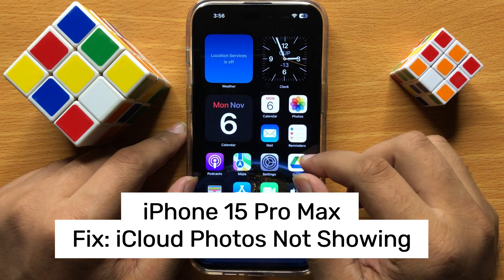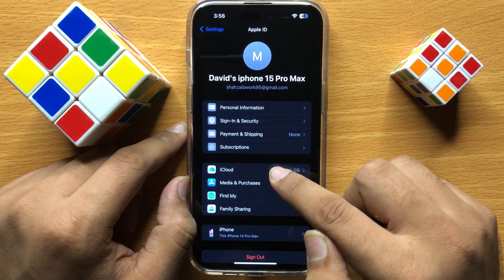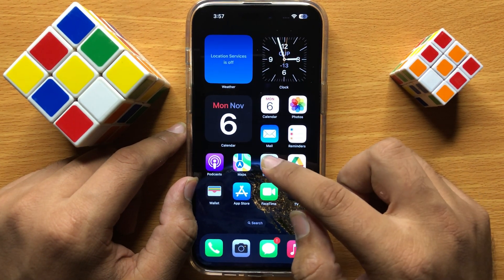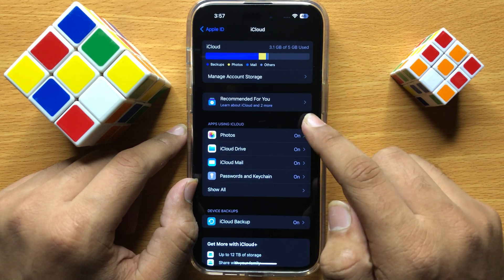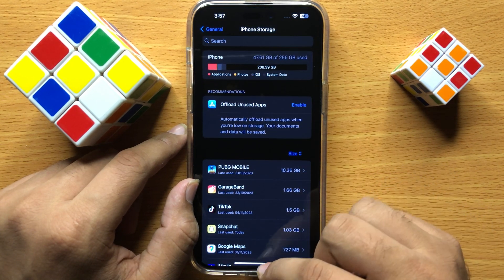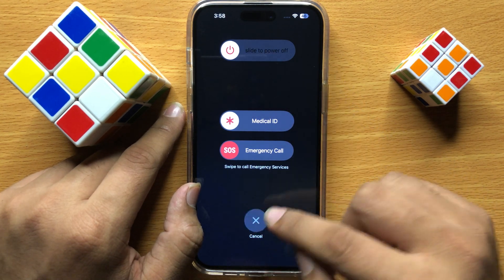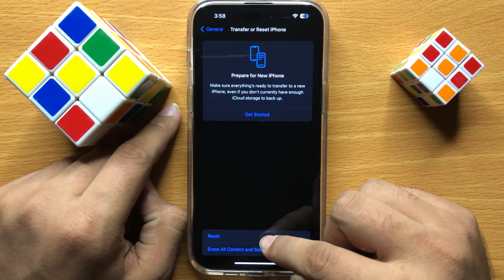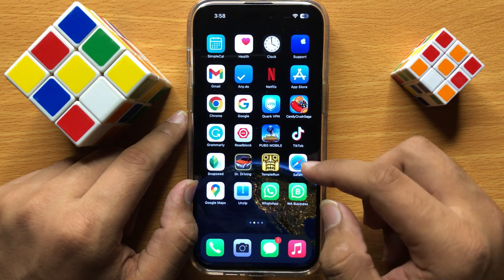Fix: iCloud Photos Not Showing on iPhone 15 Pro Max | iCloud Photos Not Syncing